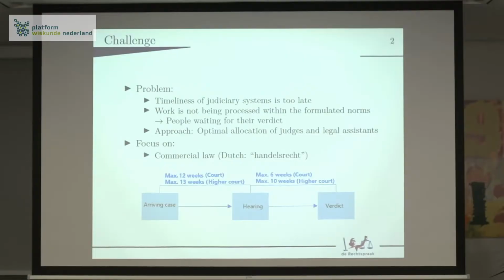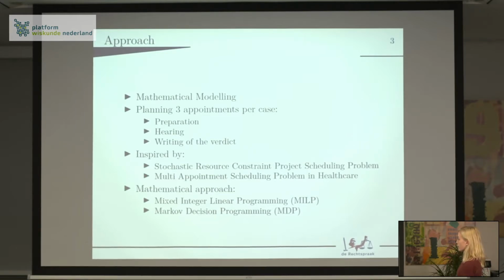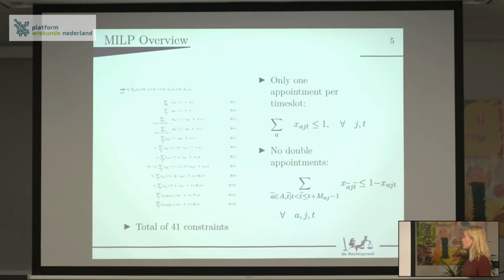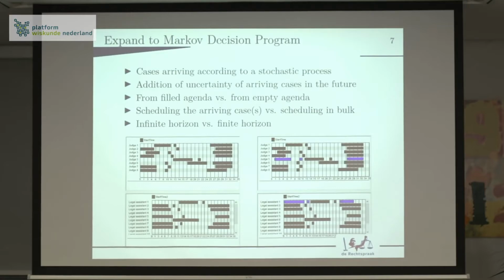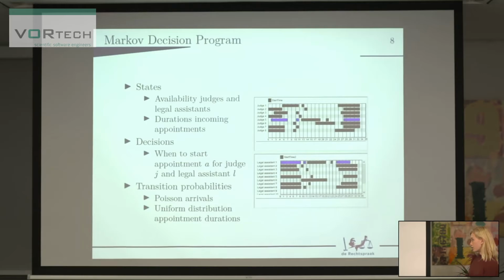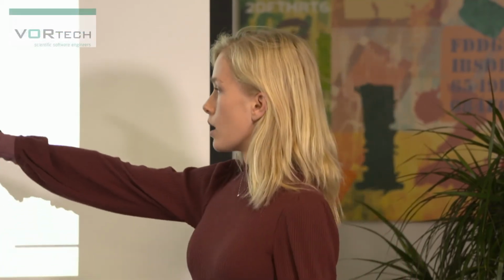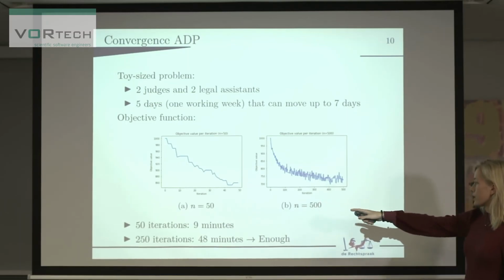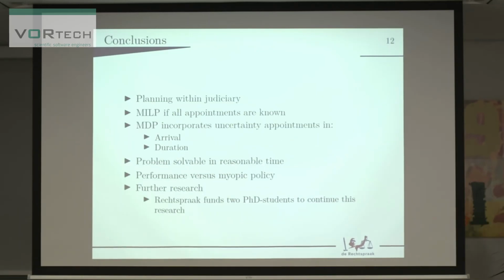Finalist Irene Kuin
Best Thesis in Applied Math Award 2021
Irene Kuin: 'Optimizing the planning strategy of the judiciary using Approximate Dynamic Programming'